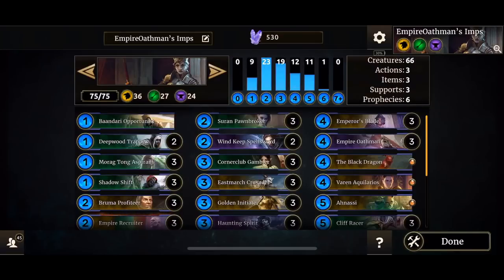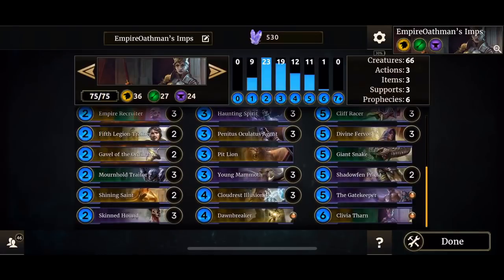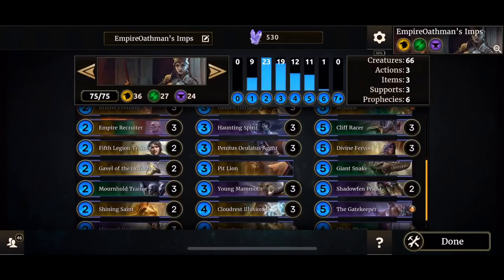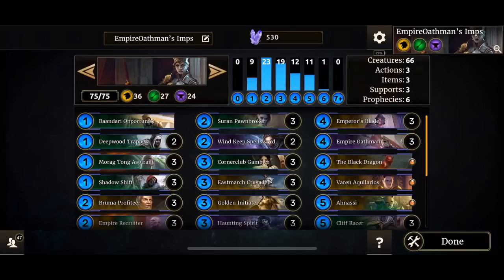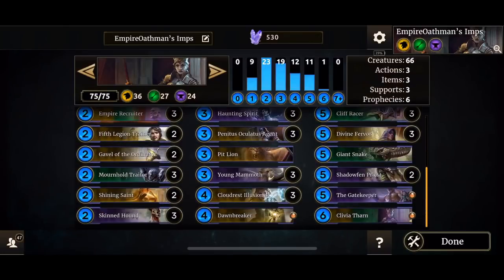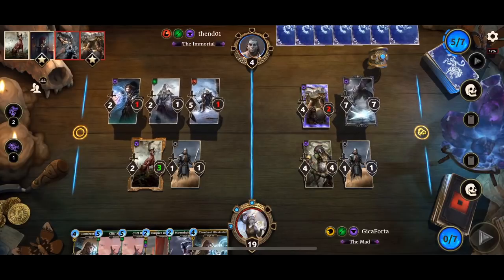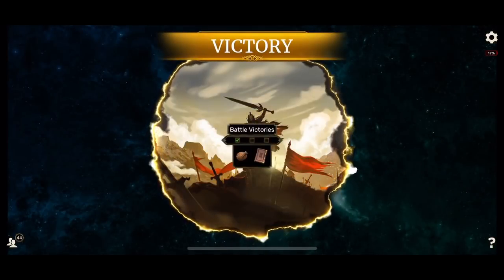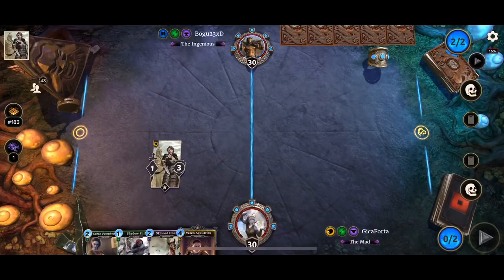Legendary Showcase | EmpireOathman’s Imperial Aggro - Elder Scrolls Legends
One of the best aggro builds brought to the Masters Series Qualifiers. Join me in reviewing EmpireOathman’s Imperial Aggro